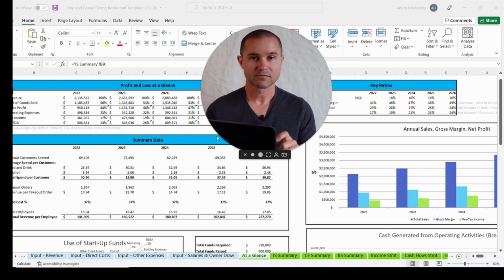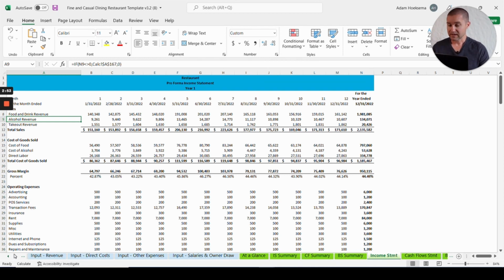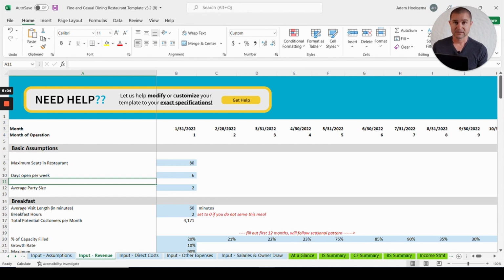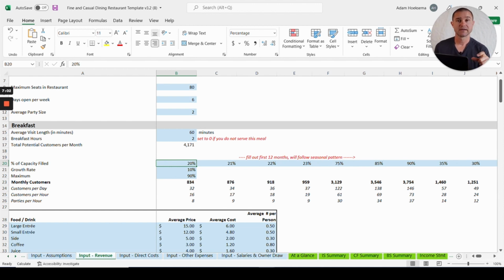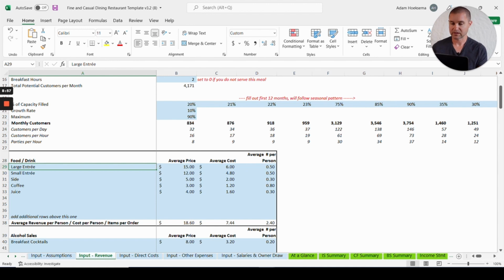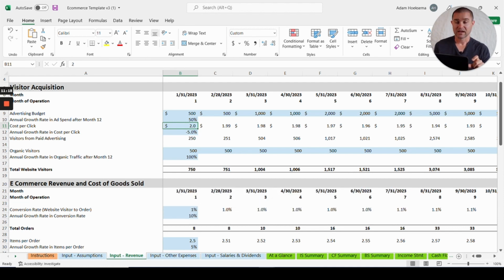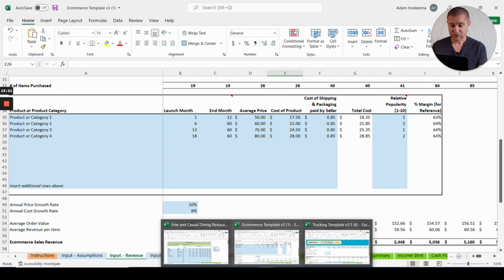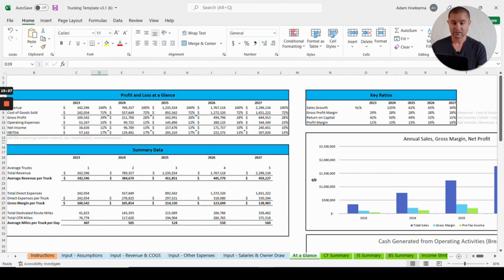How to Create Lender-Ready Financial Projections for a Specific Business Industry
Creating financial projections for a business plan, business loan application, or when you're trying to raise investment can often be a challenge. It is time-consuming, complex, and requires many assumptions you aren't sure about. And after you create them a big question about your financial projections is if they are accurate, realistic, or are you forgetting something?

In this video, ProjectionHub founder, Adam, goes through important steps to make creating financial projections a whole lot easier including advice on assumptions research for your industry, how to make sure your projections are realistic, and how to actually create them!

👉 Check out our library of 60+ unique industry financial projection templates just like the ones  you saw in this video (every industry template comes with a walkthrough video guide of how to fill it out):

00:00 Intro to how to make financial projections
01:18 Overview of financial projection structure
02:06 How to calculate reasonable startup assumptions for financial projections
03:15 How to project revenue for a startup business
04:00 Example of revenue projection assumptions for a restaurant
07:32 How to project monthly operating expenses
08:10 Example of financial projections for an ecommerce business
10:09 Example of financial projections for a trucking business
11:45 How to make sure financial projections are realistic